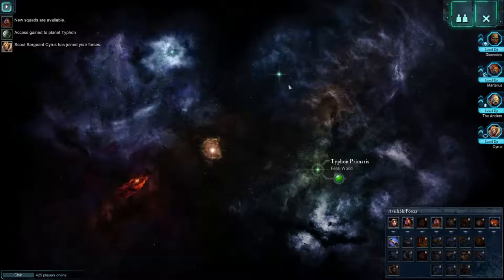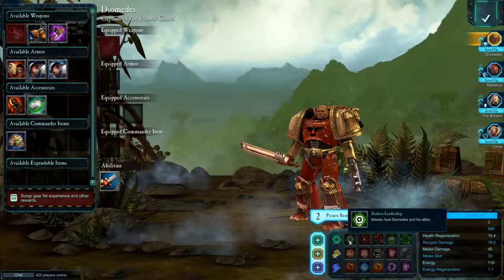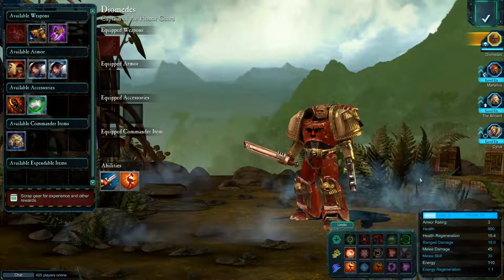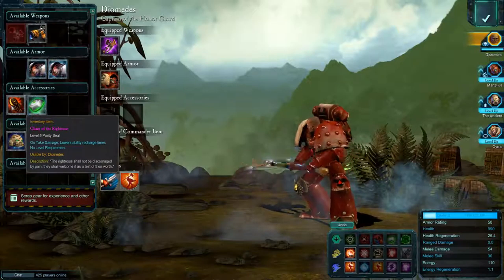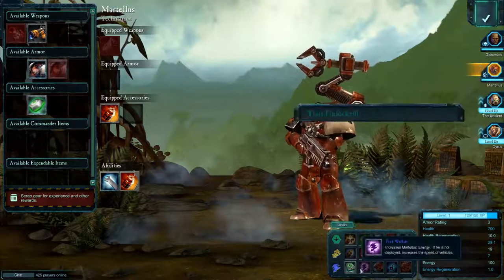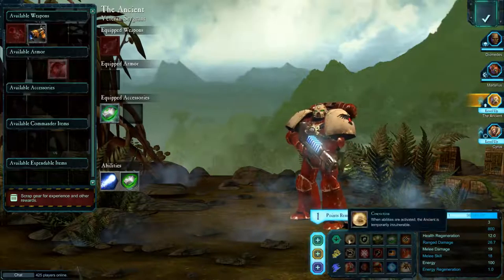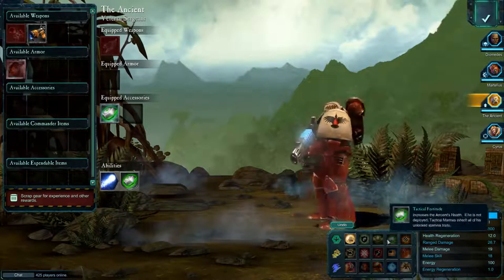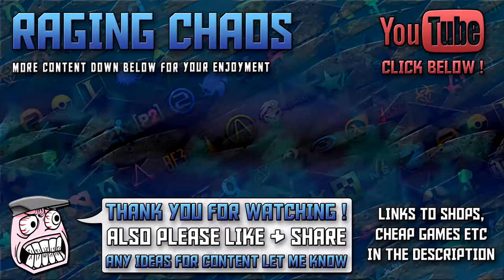Dawn of War II: Retribution | How Character Customization Works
Dawn of War 2 Retribution | How Character Customization Works

What is Dawn of War II: Retribution ?

Dawn of War II: Retribution offers a campaign for every race, including the Imperial Guard.

The campaign takes place across Sub-sector Aurelia, which appeared in the previous two games. The worlds include the jungle world Typhon Primaris, the desert world Calderis, and the hive world Meridian from Dawn of War II; the arctic world Aurelia and the derelict ship Judgment of Carrion from Chaos Rising; and the dead world of Cyrene.

Which was mentioned in the original Dawn of War as having been subjected to Exterminatus (complete sterilization of all life on a planet corrupted by Chaos or alien influences) by Blood Ravens Captain Gabriel Angelos.

Remember to freetherage

Dawn of War II: Retribution | How Character Customization Works,DawnofWar2Retribution,DawnofWar2,How Character Customization Works,Retribution,Raging Chaos,freetherage,tyranids,retribution,eldar,warhammer,chaos space marines,space marines,orks,imperial guard,warhammer 40k,walkthrough,dawn of war ii retribution gameplay,warhammer 40000,dawn of war ii retribution gameplay pc,dawn of war 2 gameplay,warhammer40k,dawn of war ii,dawn of war 2,Dawn of War II: Retribution